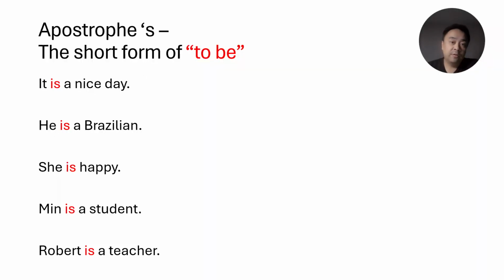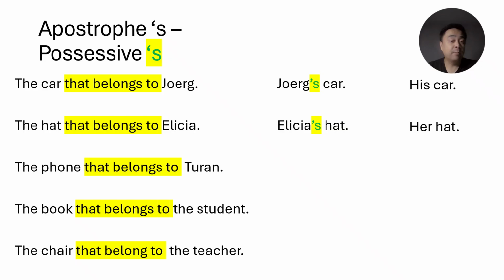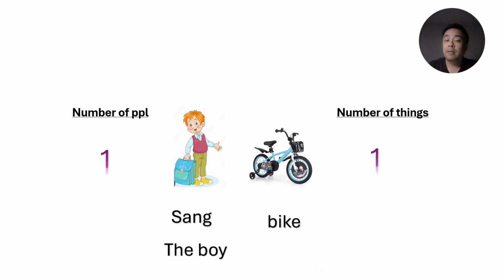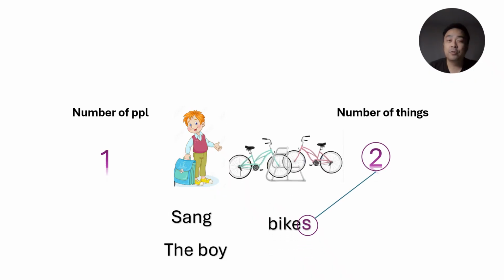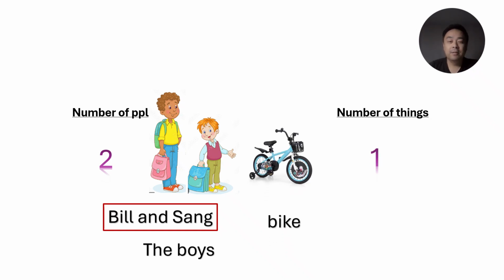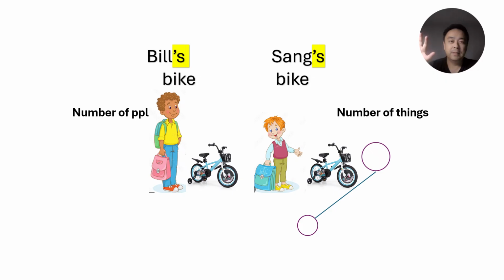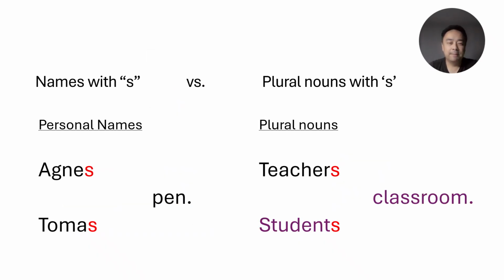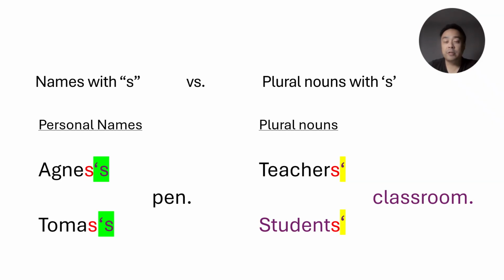Apostrophe s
In this video, we look at apostrophe 's for possession.